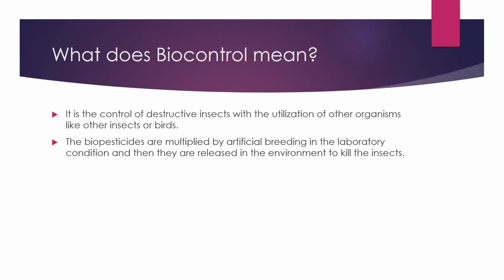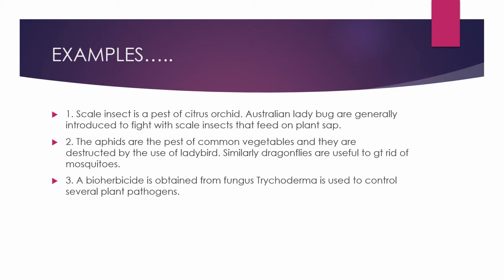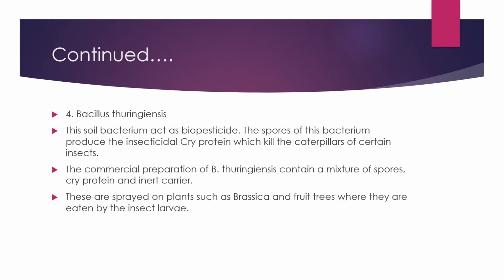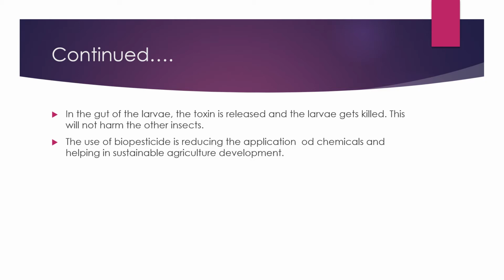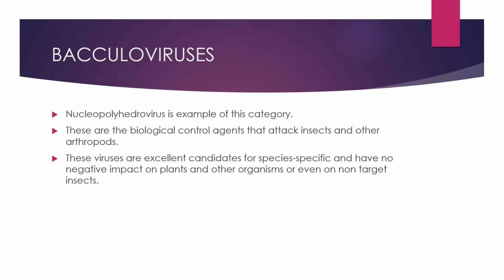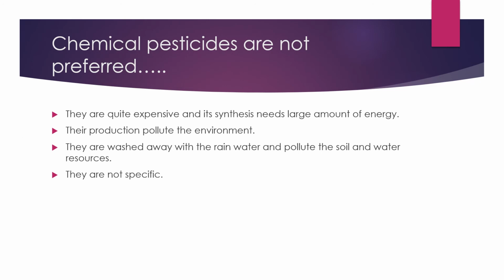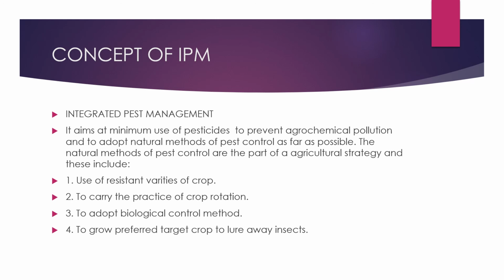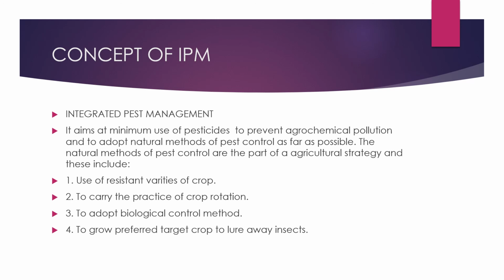Class 12 ll Ch 10 Microbes As Biocontrol Agent ll By P. Nivedita Joshi